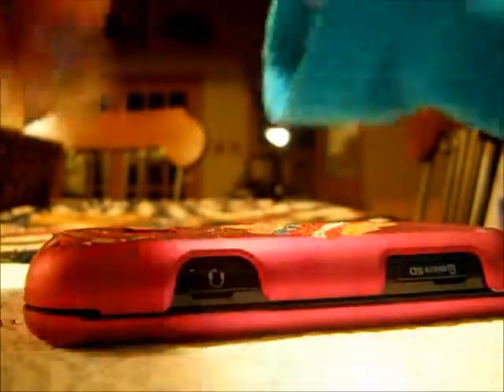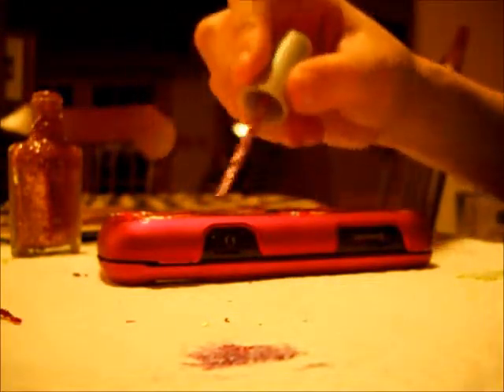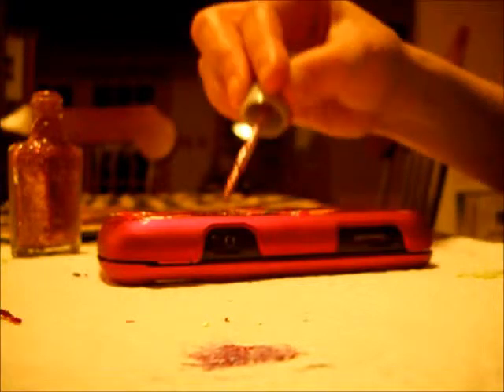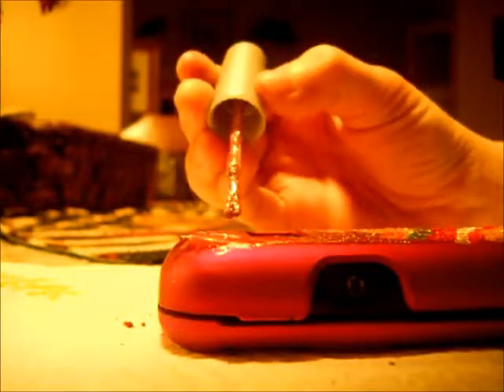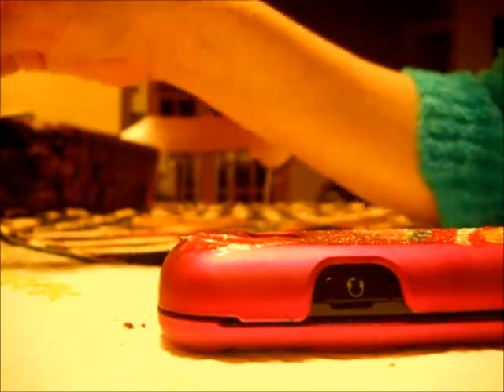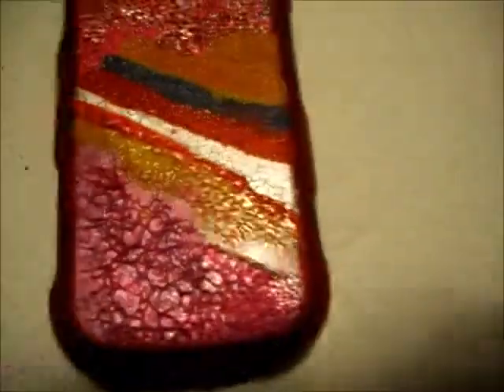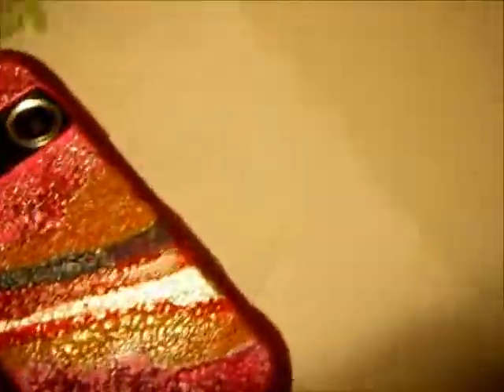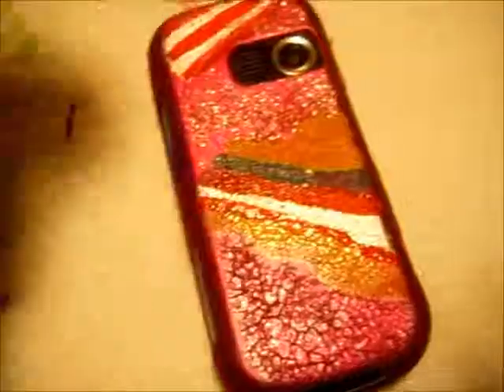Painting/Pimpinn' out my cellphOne!! :P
It looks totally epiic!!